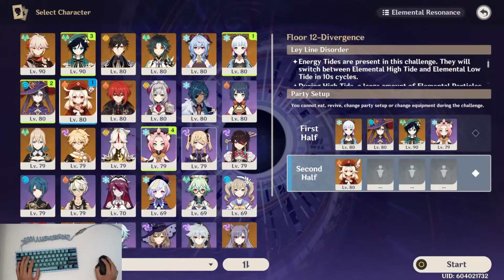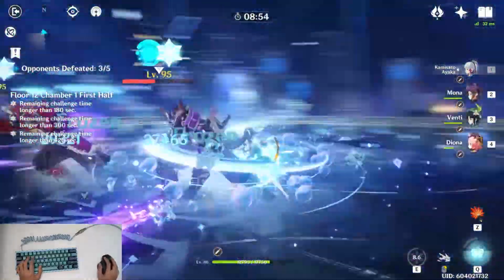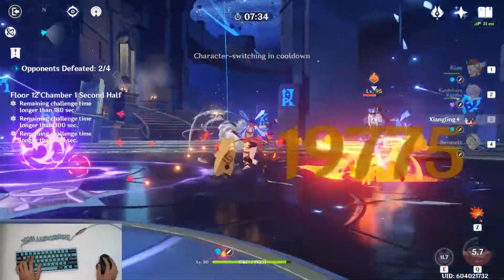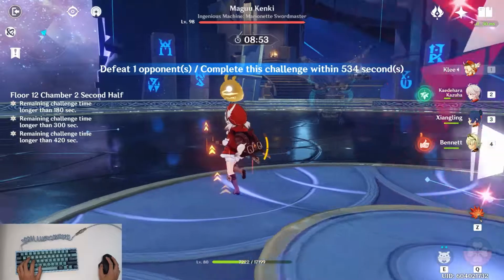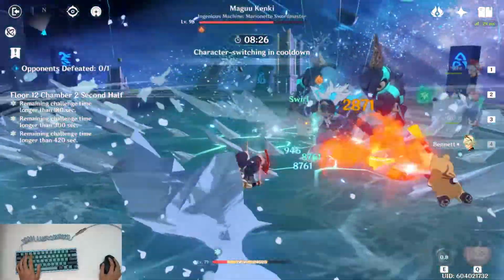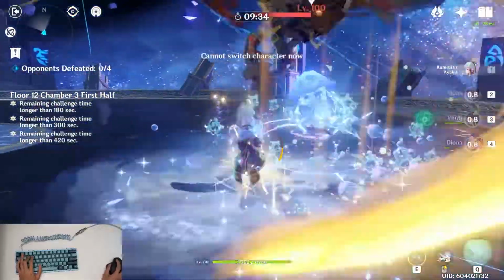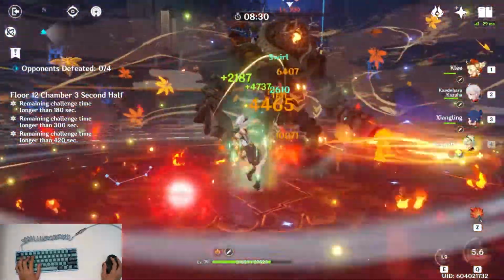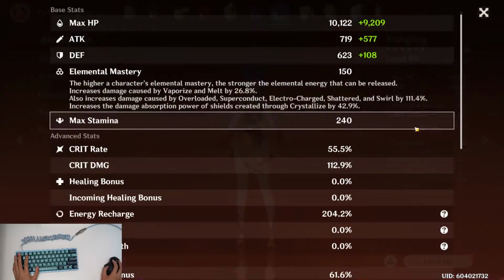AYAKA AND KLEE DOMINATE THE ABYSS | C0 Ayaka and Klee Showcase | Genshin Impact 2.1 | COMMENTARY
Me, Don Dolce, will be going through the 12th floor of Spiral Abyss in Genshin Impact 2.0 with my Ayaka and Mono Pyro Klee team! I'll show you how I play these teams and give some tips and tricks on how to efficiently execute them for full 9 star clear!

Time Stamp
0:00 Intro
0:16 Floor 12-1
3:31 Floor 12-2
6:10 Floor 12-3
8:50 Artifacts/Stats

AYAKA AND KLEE DOMINATE THE ABYSS | Spiral Abyss Floor 12 9 Star Run | C0 Ayaka and Klee Showcase | Genshin Impact 2.1 | COMMENTARY